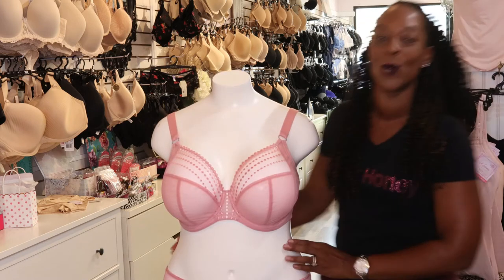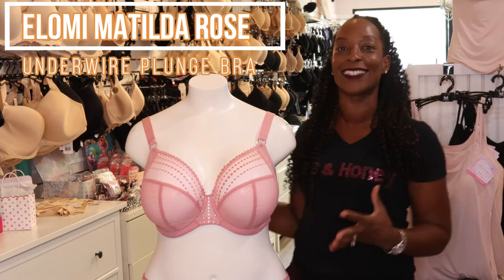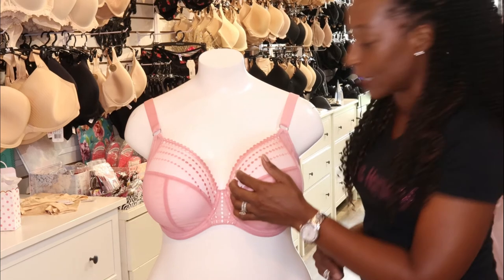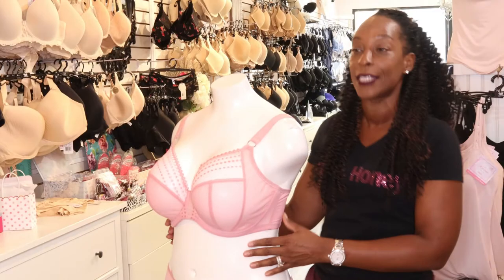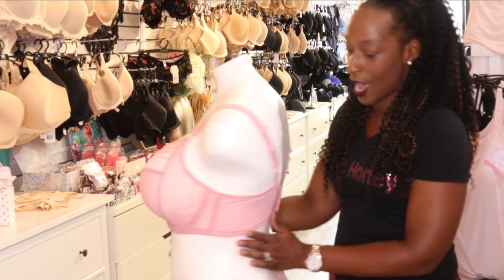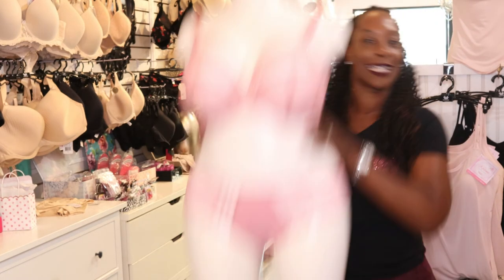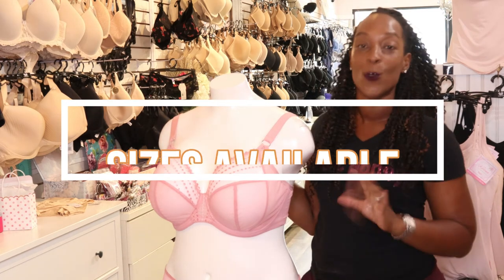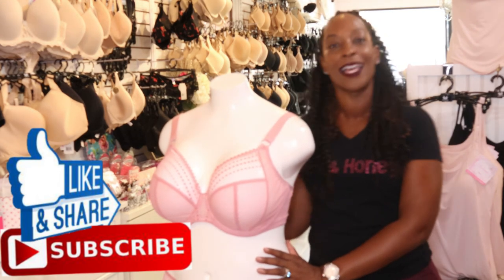Elomi Matilda Bra Review New Rose Tone Features and Benefits of the Popular Elomi Matilda Bras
Today we will be reviewing the very popular Elomi Matilda bra that has been revitalized in 2020 in this luxurious Rose colour-way. This Bra Review highlights the Features And Benefits of a underwire plunge fuller figure bra.

If you think that this information could be helpful to others please share.

In this YouTube bra review I will explain what this Elomi bras is about?  What are the key featues of this plus size bra style?  and what breast shapes do these bras suit? During this Lingerie Review.

In this bra review video I will help show you why this bra has been a favorite of many women.  When buying a bra you need to decide what you want the style to do for you, in this video I will show the main features that include Underwired cups, Fuller figure bra styling, Side supporting cups, Adjustable straps and a racer-back closure system.

The Elomi Matilda has been around for a number of years and is available in many colours including The new Rose colour, Black, Cafe au Lait and White.
During this bra haul review I will try to show you the key features and explain the benefits of the Elomi Matilda, You, Just need to decide which colour to choose!.

I will give you a real look at the points to considered when deciding if this bra will suit you.

Choosing a new bra or buying a bra online can depend specifically on what you are using the bra for. Choosing a new everyday bra for you to wear to work, will probably have different look to a bra you will wear on a night out with the girls!

This fuller figure bra fits great but looking at images online can sometimes not do the womens bra justice! With this YouTube bra review i hope to show you what this Elomi bra looks like to ensure you get the perfect bra for you.

I have produced this video to give you an idea what bras are available if you are a fuller figure bra wearing Goddess, and i include my years of bra fitting insights.

I will explain how you can reduce the chance of bra fitting mistakes or issue that will force you to have to return your next online purchase for a style fit or bra size issue.  I will introduce some common issues and try and show you the bra from all aspects.

Do you have any questions about the fit and style of the bras discussed bra? Do you own any of the bras in this video?  if you do what do you think of it? Let me know if there are any lingerie fitting issues you would like me to cover?

During the video in mention Plunge bra a lot when discussing the Elomi Matilda, this is because the plunge bra style in designed to give you a great cleavage while keeping you secure and comfortable.

Breast shape can be a big consideration when deciding on what is the next purchase for you, you can get more information on how this will affect the fit and style in my previous video called
Breast Shapes and How to Choose the best bra for you! Breast Shapes explained bra fitting guide

The Bras shown in the video are available  bra is available on both of our websites:

Or all the Matilda collection

Sometimes when buying bras online, the images that are shown do not give you the best information to decide if this is the best bra for you. Choosing the best bra style can be easier if you can see the the bra in for real and on a model.
Not everyone has the opportunity to visit a lingerie store and have a bra fitting expert provide you with lots of information with the options can help you make an informed decision.

When visiting a lingerie store you will get help and advice, so you can choose the perfect size bra for you. The increase and ease of online shopping like at brasandhoney.com , many more ladies are buying bras online.

Follow us on:
Facebook at: Brasandhoney